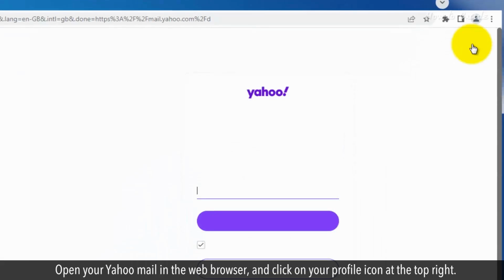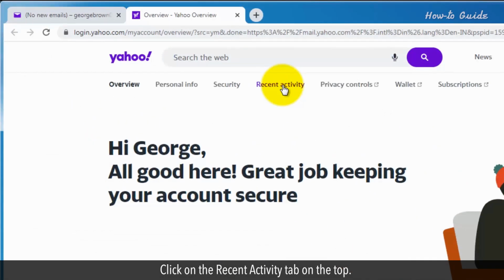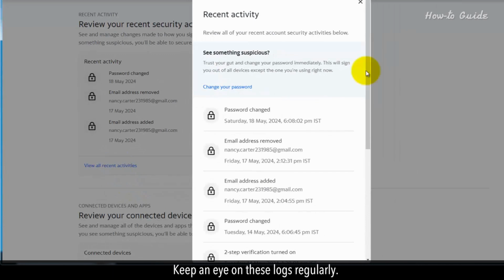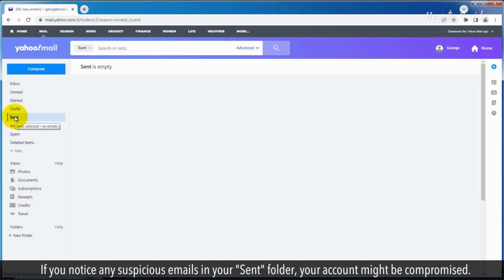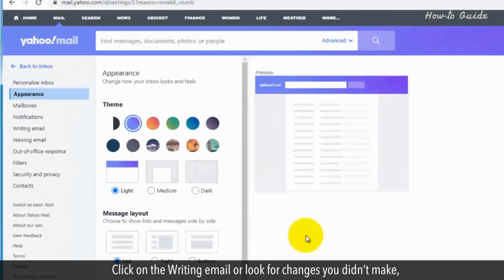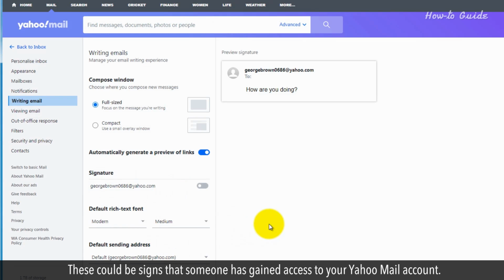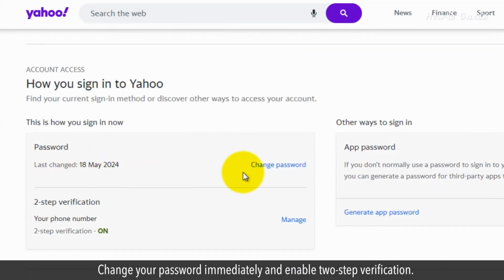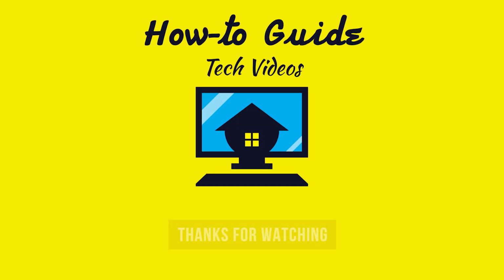How to Recognize a hacked Yahoo Mail account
What are the signs of a hacked email account?
Have you ever logged into your Yahoo Mail account and noticed something strange? Maybe an email you didn’t send, or perhaps a login from a location you’ve never been to? With cyber threats on the rise, it’s more important than ever to stay vigilant about your online security.
In this video, we’re going to explore the key indicators that someone else may be accessing your account.
By the end, you'll have the tools to keep your Yahoo Mail safe. Let’s dive into it!
1. Yahoo Mail sends alerts when your account is accessed from an unknown device. If you’ve received such a notification, this is your first red flag. If it wasn’t you, someone else might be using your account. Take action immediately if you notice anything suspicious.
2. Open your Yahoo mail in the web browser, and click on your profile icon at the top right.
3. Click on the Account info from the drop-down list.
4. Click on the Recent Activity tab on the top.
5. Click on the View all recent activities. Here, you’ll see a list of recent logins, including dates, times, and locations. If you see any unfamiliar activity, your account might have been hacked. Keep an eye on these logs regularly.
6. In your Yahoo mail, click on the Sent folder on the right side. If you notice any suspicious emails in your "Sent" folder, your account might be compromised.
7. Click on the gear icon of the setting, and then click on the More settings.
8. Click on the Writing email or look for changes you didn’t make, like a new signature or altered account information. These could be signs that someone has gained access to your Yahoo Mail account.
9. If you suspect your Yahoo Mail account has been hacked, act fast. Change your password immediately and enable two-step verification.

Now you know how to recognize a hacked Yahoo Mail account and what steps to take if you suspect unauthorized access.